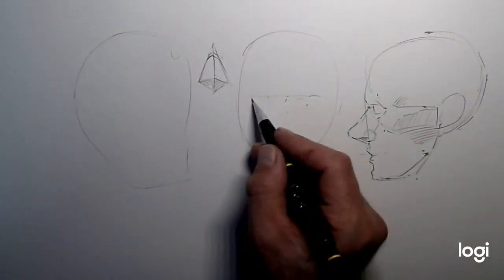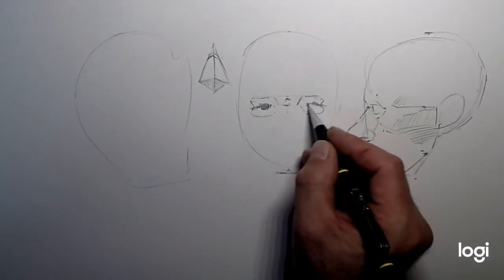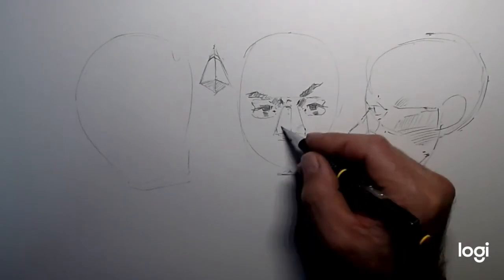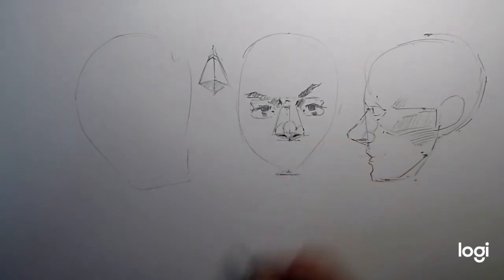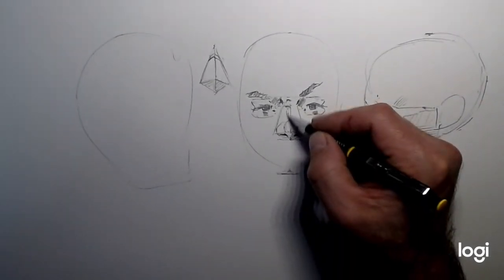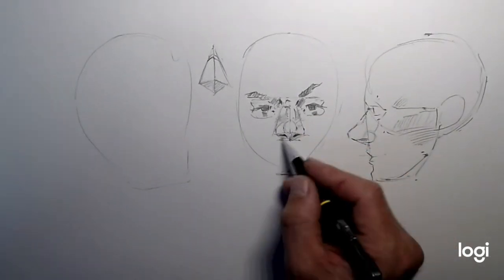9 G Noses